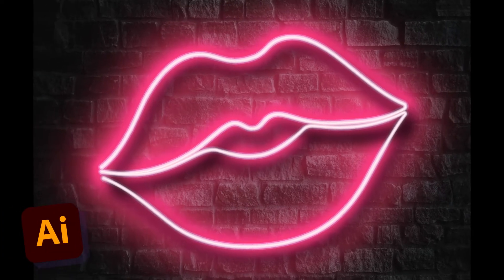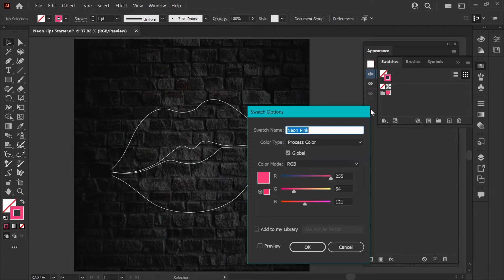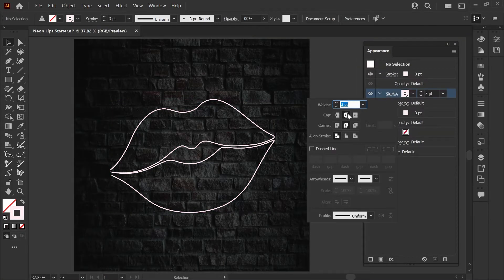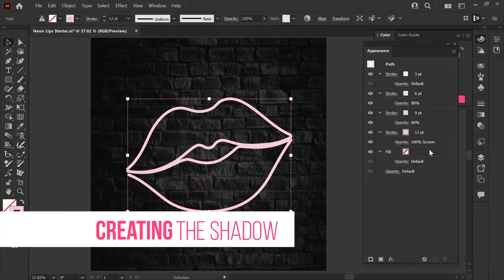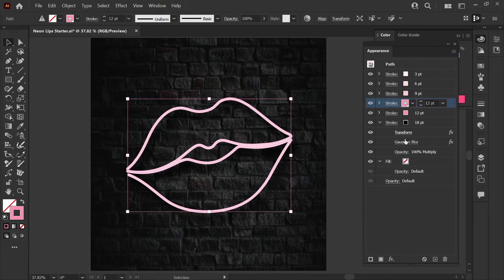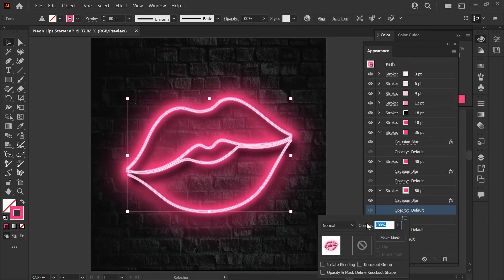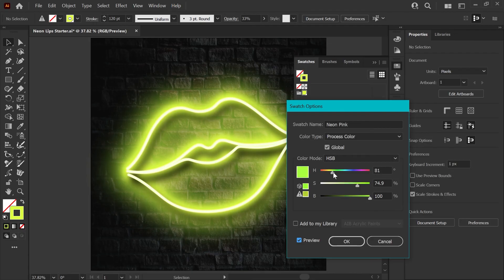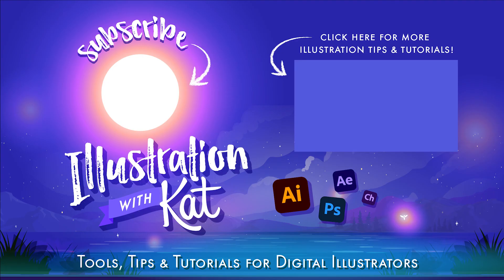Make a Reusable Neon Glow Effect in Adobe Illustrator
Learn to create an easily reusable, color-changing NEON Graphic Style in Adobe Illustrator.  In this tutorial, I show you how to use the Appearance Panel and a Global Swatch to build this eye-catching neon effect in Illustrator.  Download the Starter File to follow along!

🔒 Patrons: Access the final project files, bonus mini graphic styles set, and ad-free tutorial video

NEW! Learn how to scale this graphic style to make different size neon glow effects

00:00 - Intro
00:31 - Preview of Layers to Create the Neon Effect
00:44 - Using the Starter File
01:01 - Using and Creating Global Color Swatches
01:29 - Creating the Neon Tube Effect with the Appearance Panel
03:41 - Creating the Shadow Layer and Effects
04:40 - Creating the Pink Neon Glow Effect Layers
06:30 - Troubleshooting Hard Edges on the Glow Effect
07:03 - Changing the Color of the Neon Glow Effect
07:34 - Saving Graphic Styles for Re-Use

Cheers!
Kat